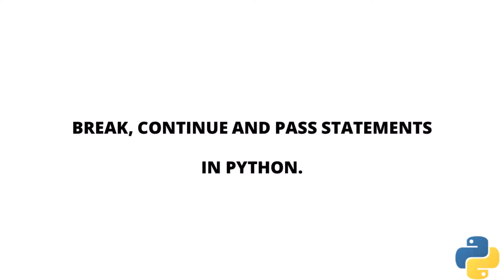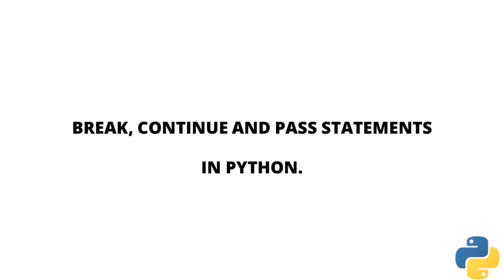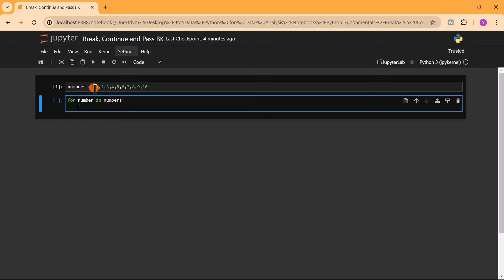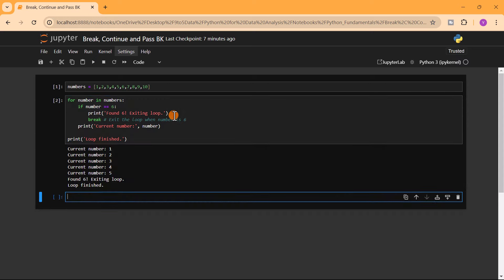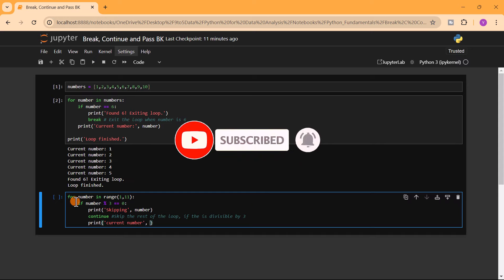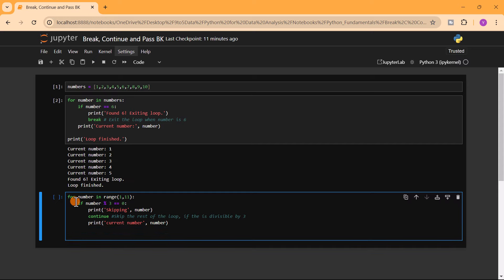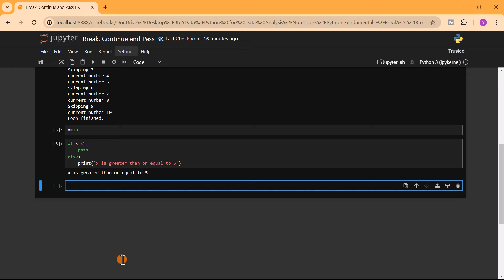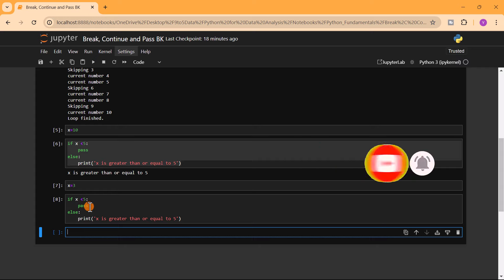Break, Continue, and Pass Statements in Python: Master Loop Control Techniques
Welcome to the "Break, Continue, and Pass Statements in Python" section of our course. In this video, we'll explore how these statements allow us to control the flow of loops in Python.

In Python, break, continue, and pass statements are used to alter the flow of control in loops. The break statement lets us exit a loop prematurely if a certain condition is met. The continue statement allows us to skip the rest of the current iteration and proceed to the next iteration of the loop. The pass statement is a null operation that does nothing, often used as a placeholder.

Throughout this video, we'll provide clear examples to illustrate how each of these statements works in Python.